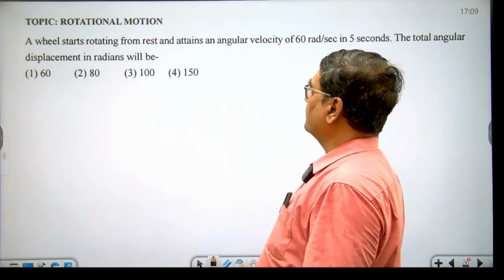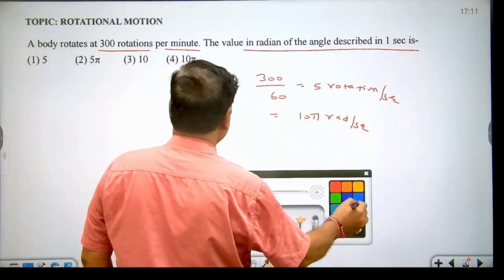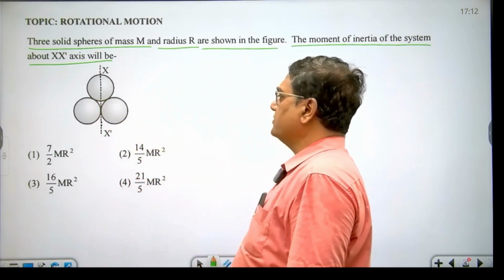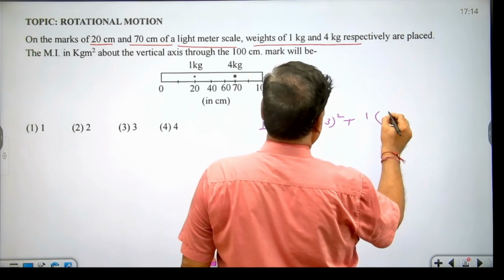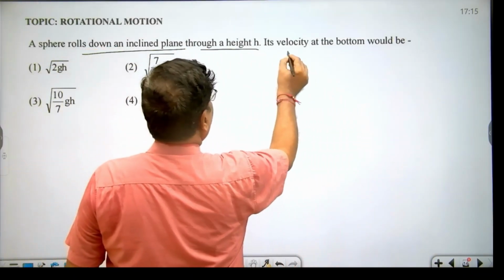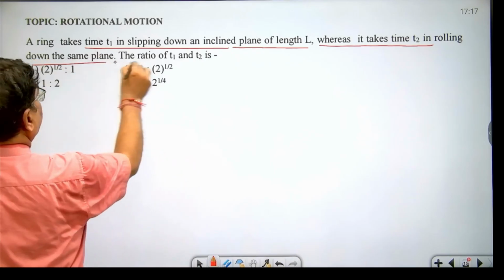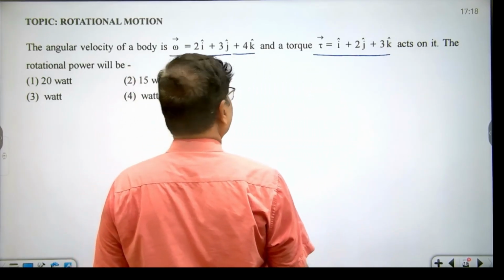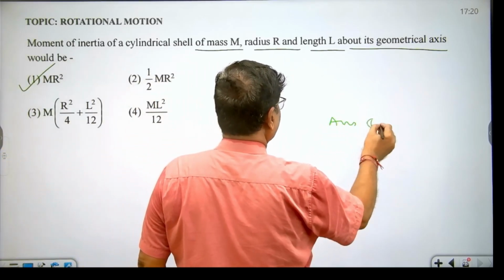Rotational Motion: Advanced Problems | NEET & JEE 2026 Rank Booster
Join Online Live / Offline Classroom Program Today!

Youtube Live Daily Timing:
IIT-JEE 2026/ NEET 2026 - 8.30am to 9.30am, 6pm to 7pm & 9.30pm 10.30pm

Address: 1-E-29, Opposite Subji Mandi, Near Global Public School, Talwandi Kota, Rajasthan, India 324005